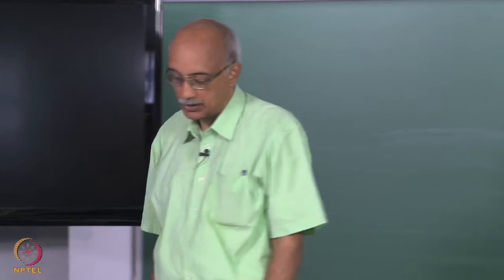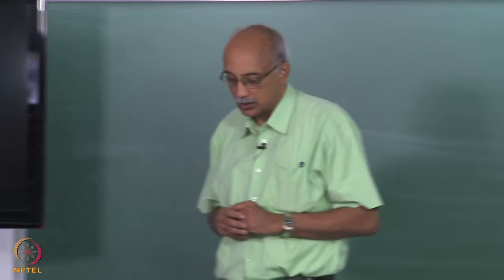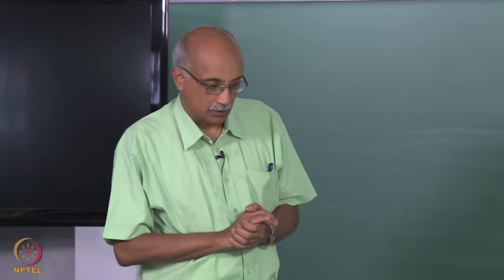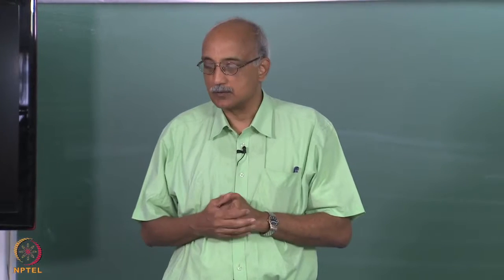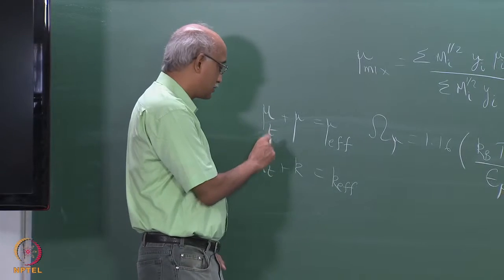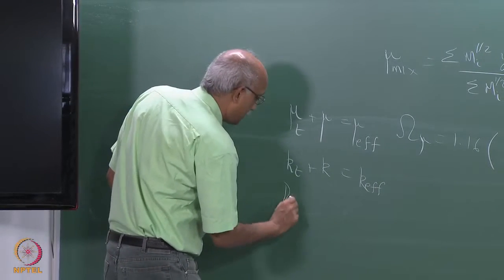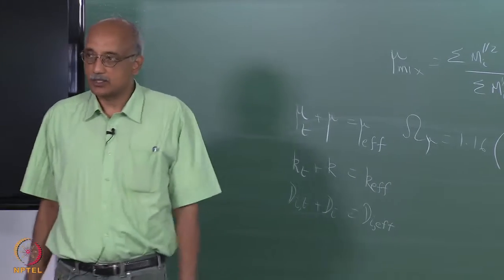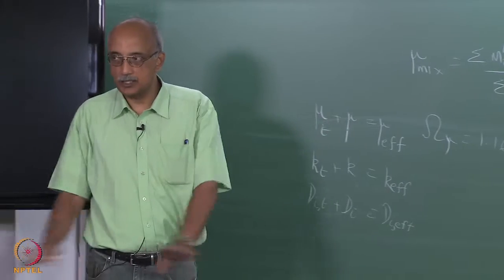mod-02 Lec-16 CVD Transport Phenomena: Constitutive Laws